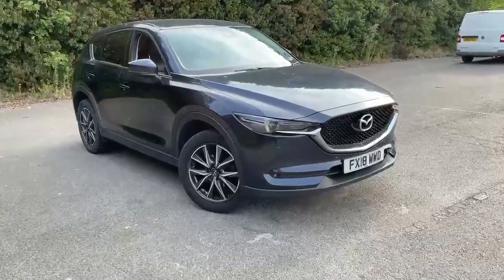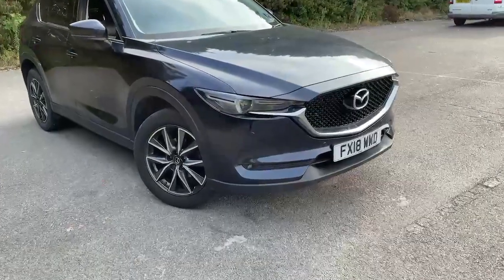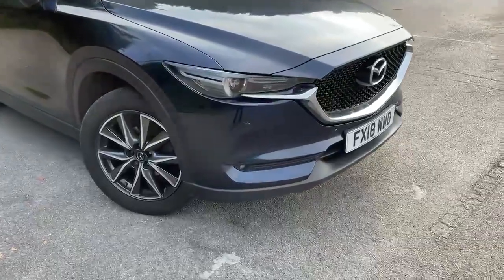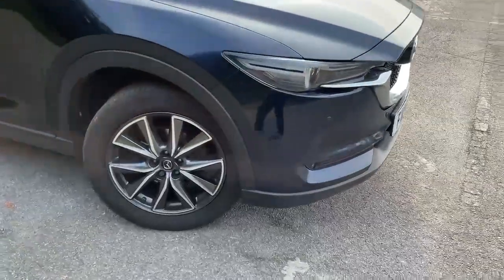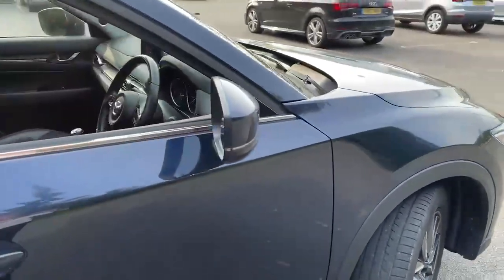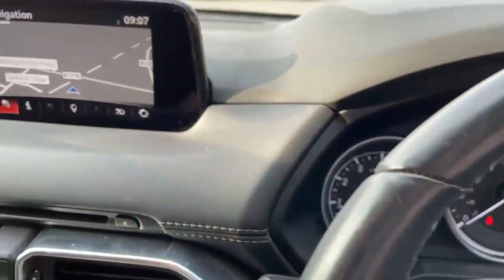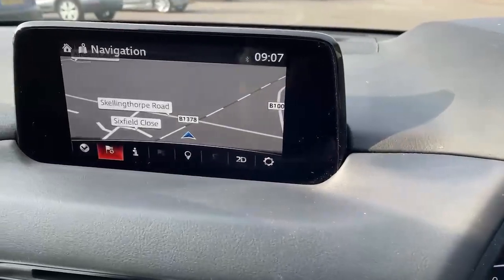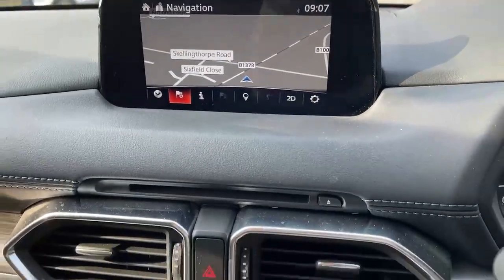FX18WWD Mazda CX-5 Estate CX-5 2.0 Sport Nav 5dr Estate